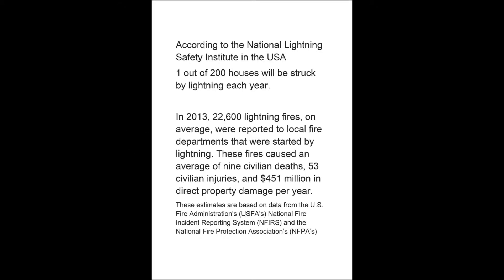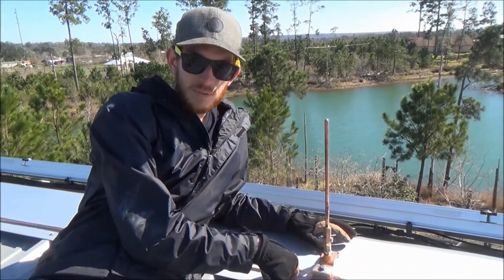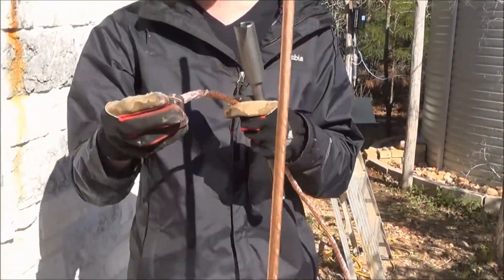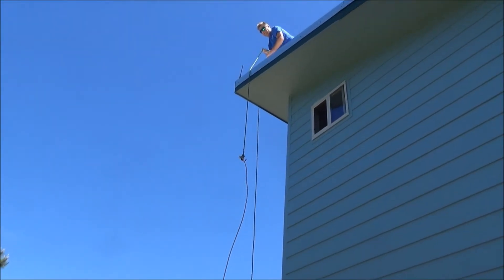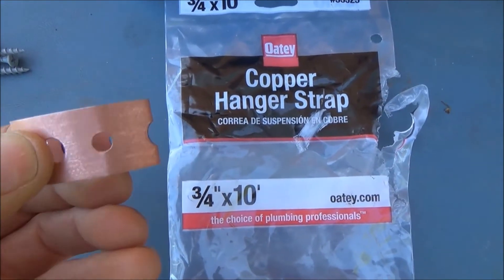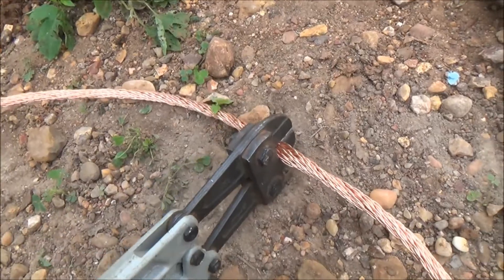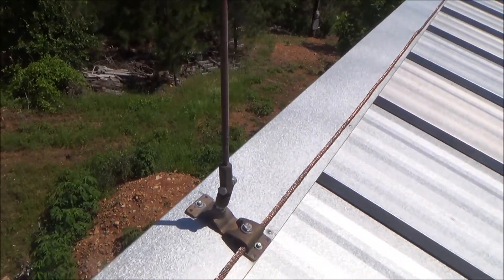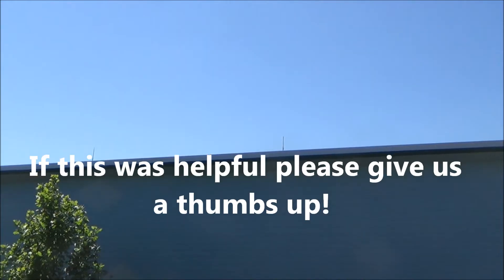How to Install Lightning Protection on a House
Practically everything you need to know to purchase and install lightning protection for a building. Almost any handyman can do this. Save big money and do it yourself.